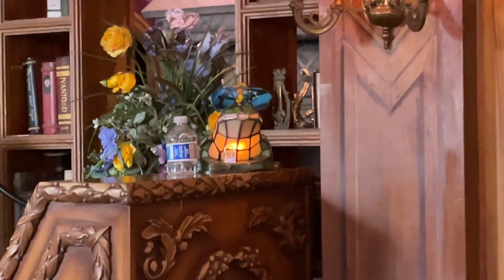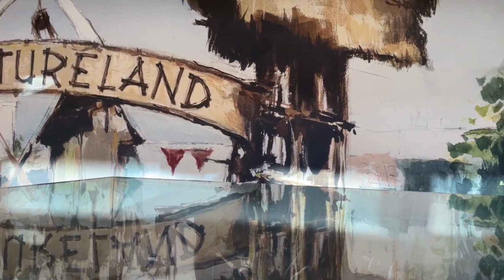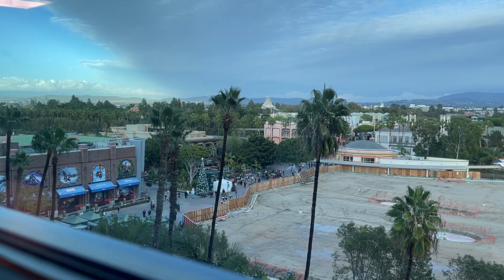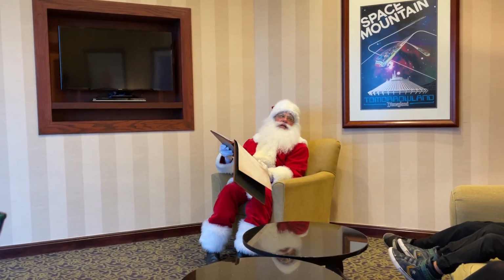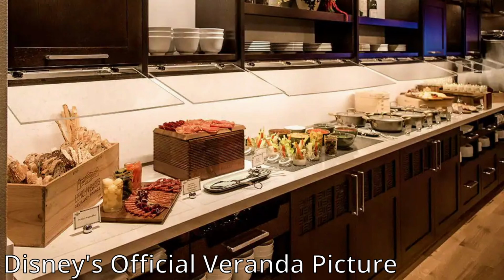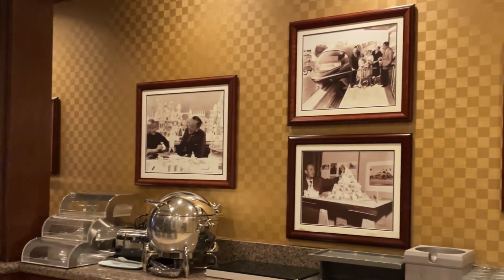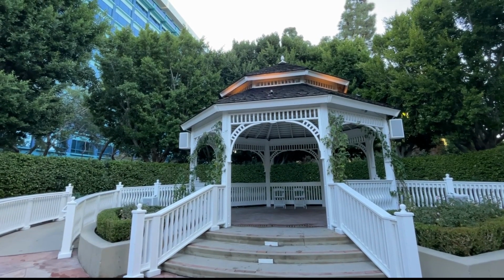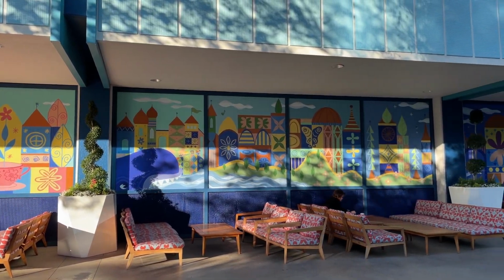My Stay at The Disneyland Hotel | Disneycember 2022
Thanks for checking out my Disneycember 2021 video! Remember to check back next Sunday for another Disneyland related video!

Park Info: Disneyland Park, originally Disneyland, is the first of two theme parks built at the Disneyland Resort in Anaheim, California, opened on July 17, 1955. It is the only theme park designed and built to completion under the direct supervision of Walt Disney. It was originally the only attraction on the property; its official name was changed to Disneyland Park to distinguish it from the expanding complex in the 1990s. It was the first Disney theme park.